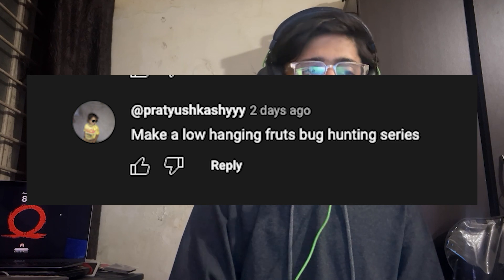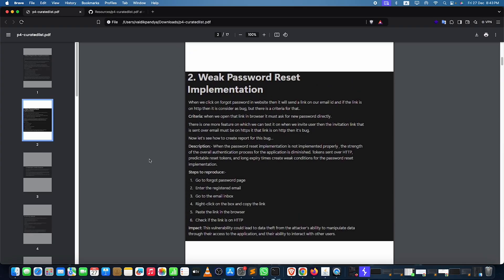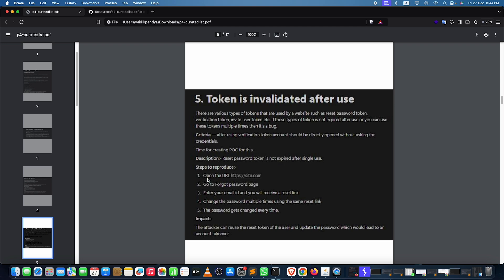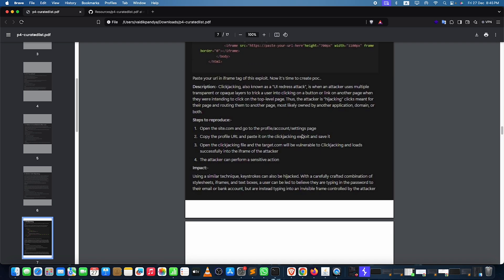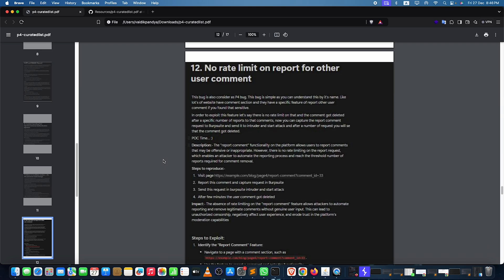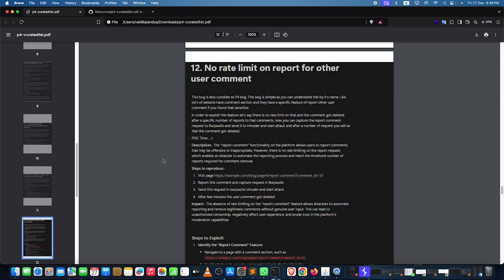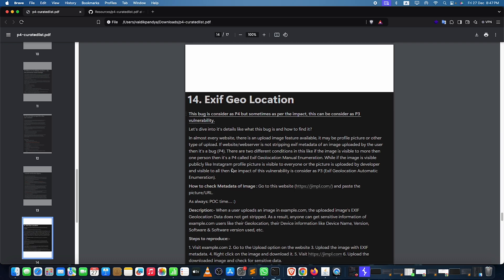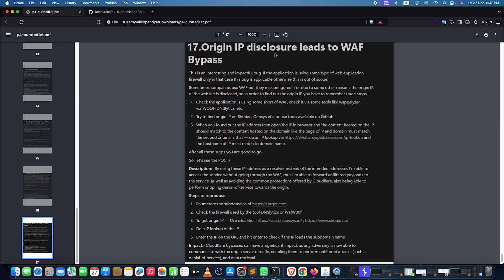17 Vulnerabilities in 18 Mins | P4 Vulnerabilities | bugbounty | Linux By Vikku | On-demand video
Hello Everyone,
Here we are on a demanding video of P4 Bugs.

Credits:
All credits to the mentioned content goes to the following guy!